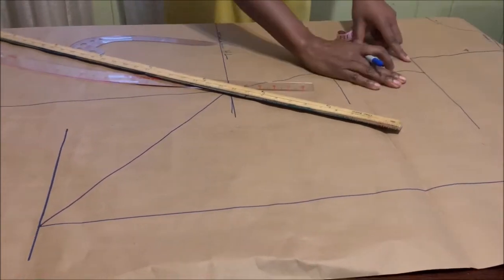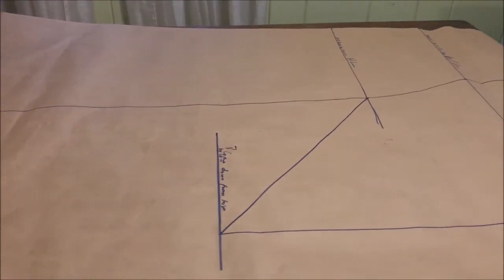HOW TO MAKE A KAFTAN/CAFTAN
Hello friends
In this video I'll share how to draft and cut a kaftan/caftan pattern